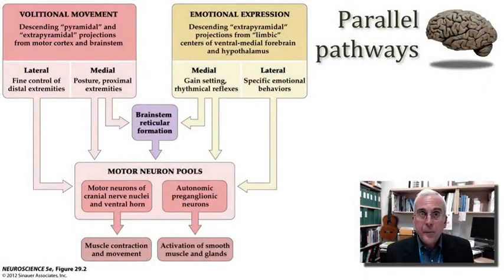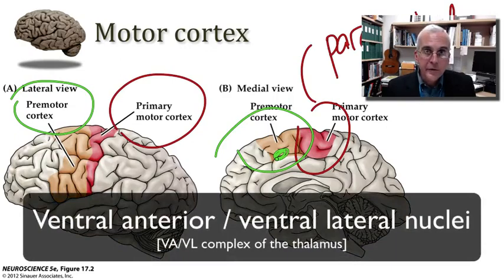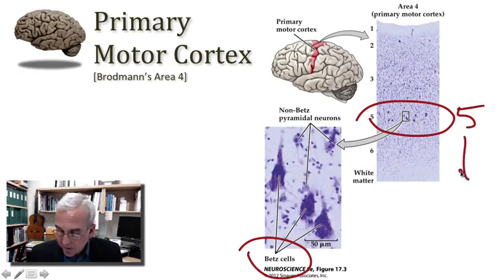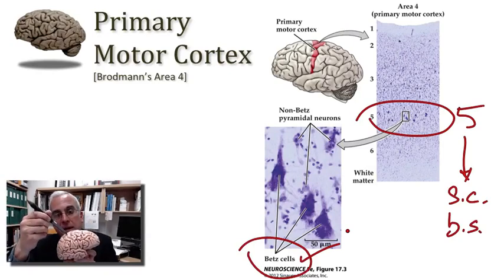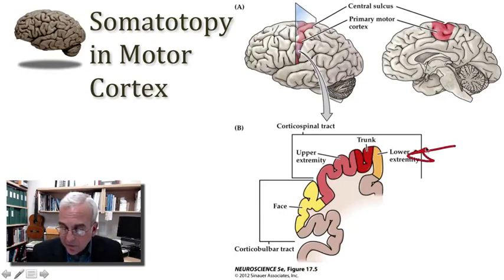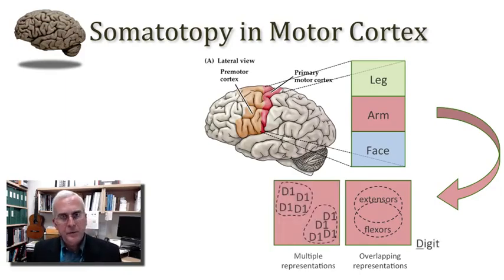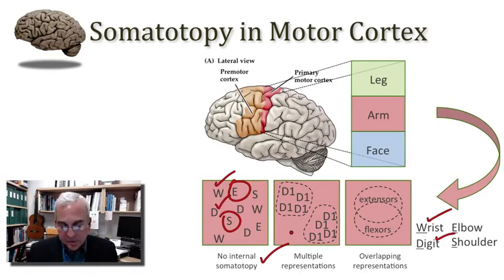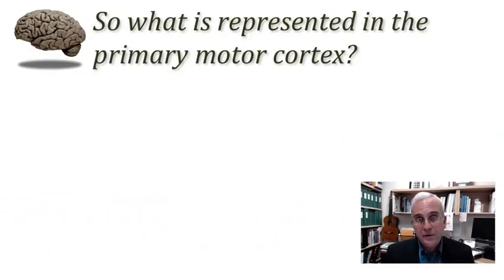UMNC Primary Motor Cortex part 2